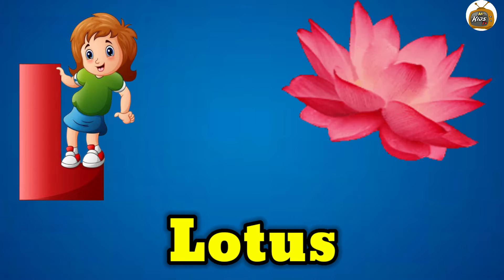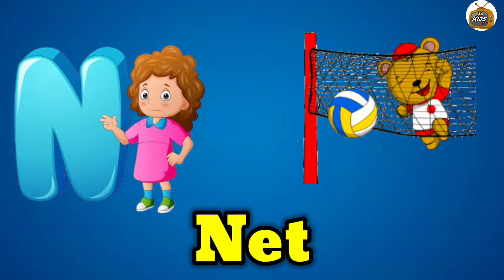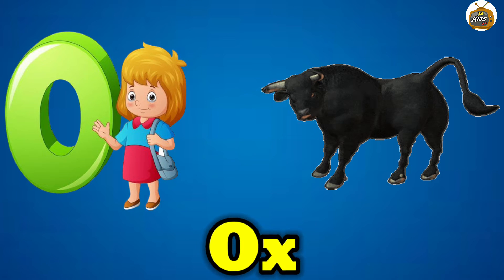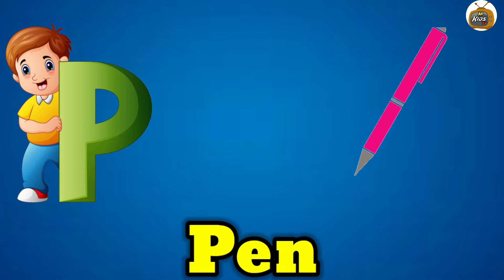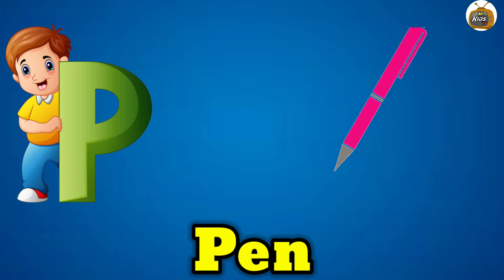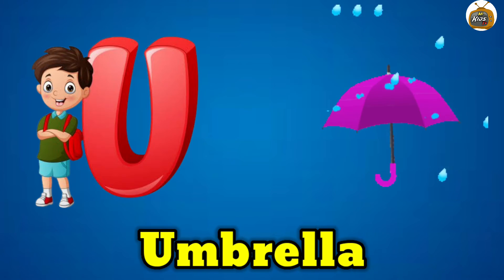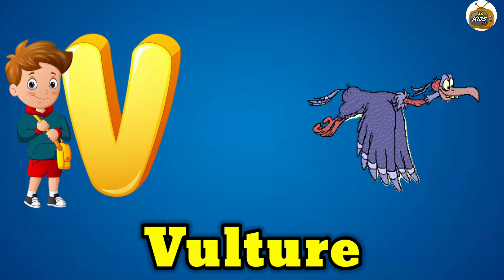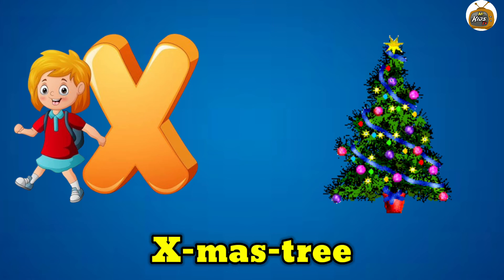abcd | apple | a for apple b for ball |Phonics song | abc Song